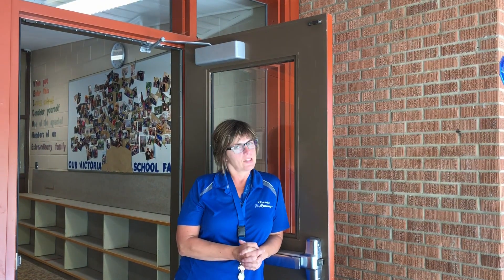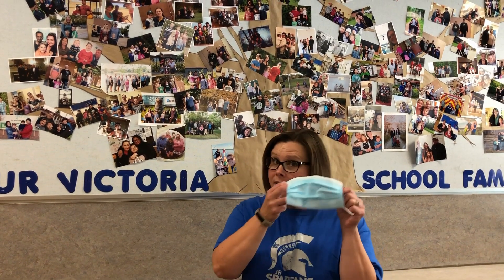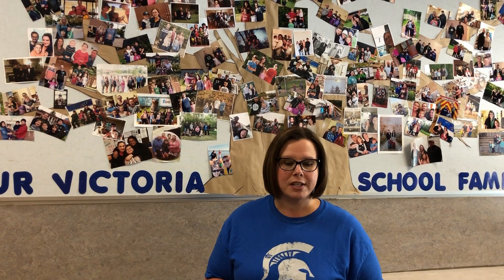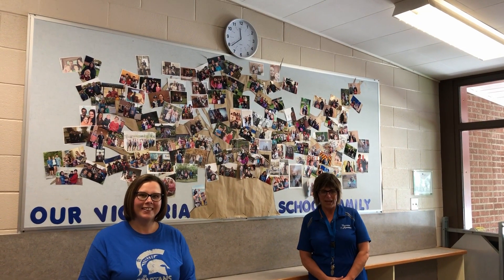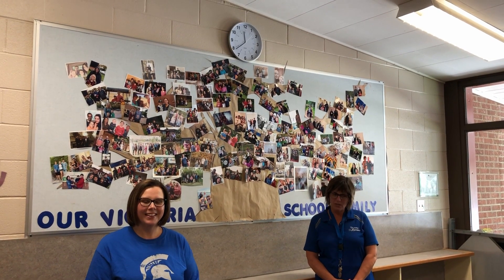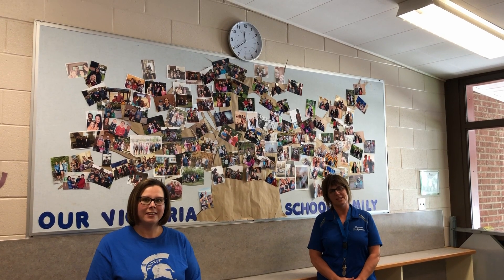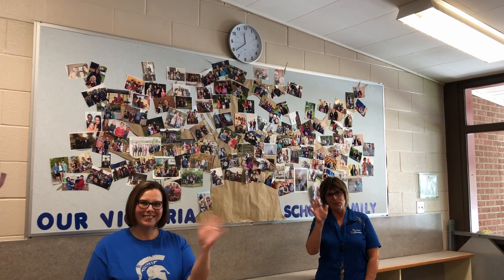Victoria School - Welcome Back to School Video